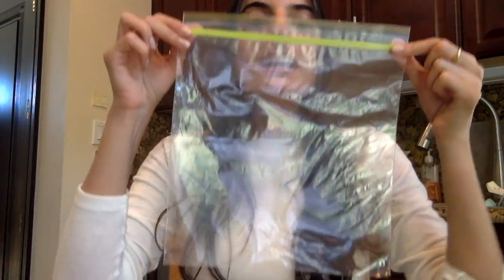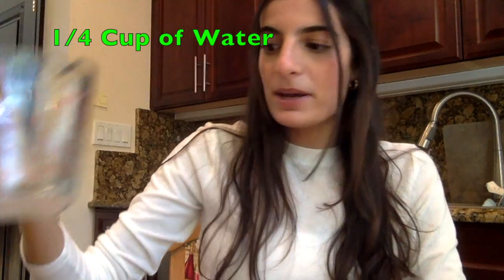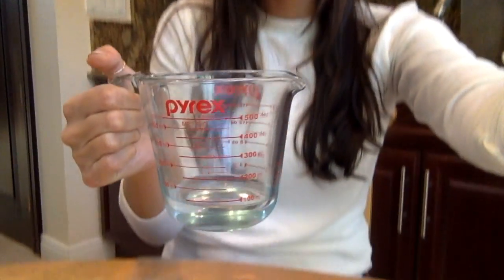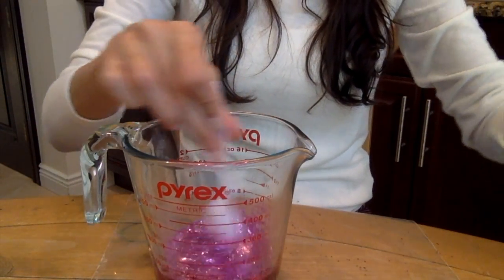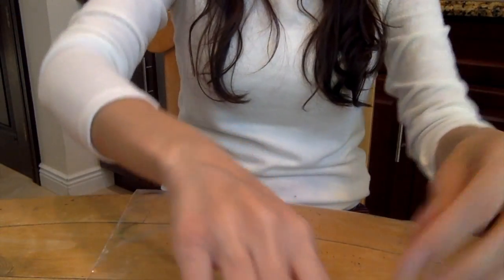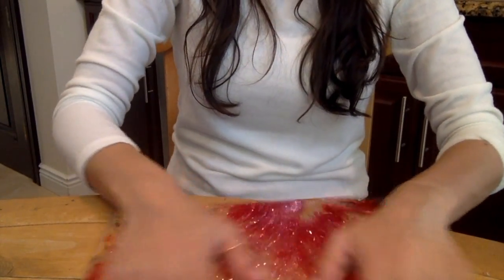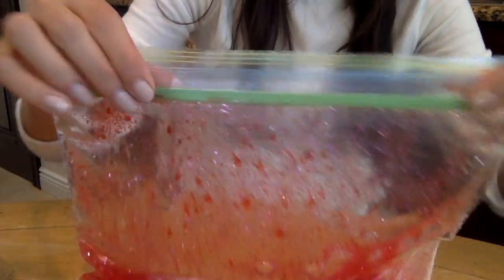Toddler 4 Sensory Bag